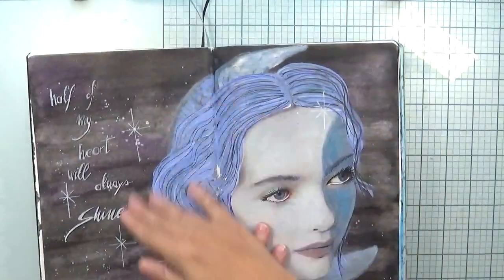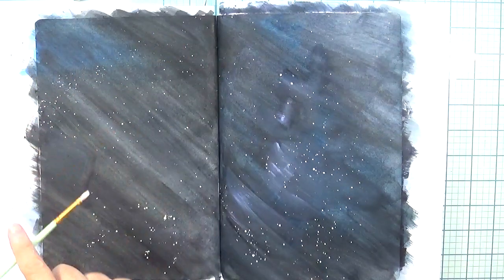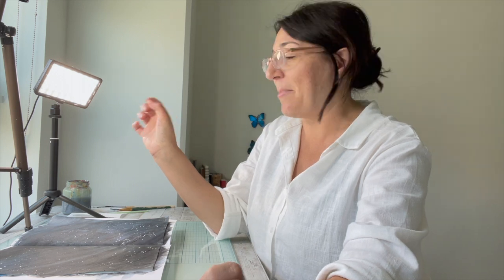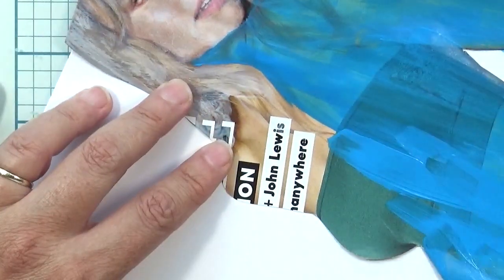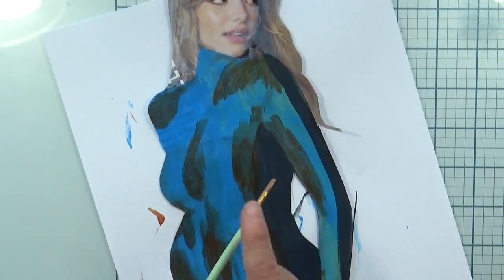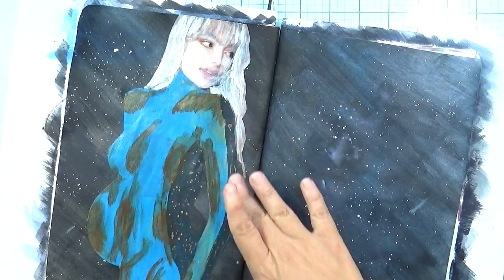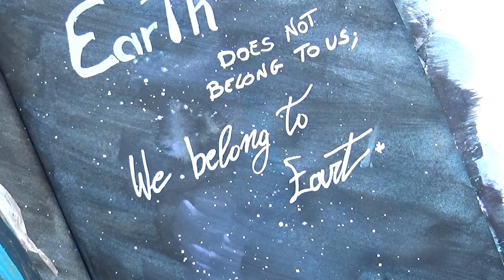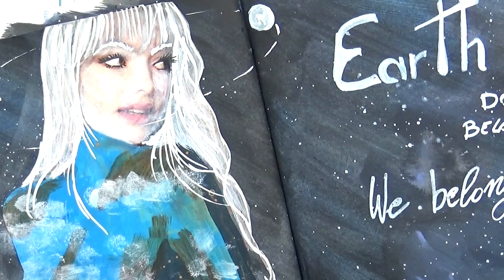Create Your Own Earth 🌍 using little supplies: Earth Art journal Tutorial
Ciao a tutti, welcome to another mixed media art journal video idea. Today is time to make Planet Earth. This tutorial is easy to follow and replicate so perfect for beginners.
As always, take your journal and play with me!!!

Hope that you enjoy it!!!

Time stamps:
00:00 put order to ideas
01:17 Making an amazing space background scene
03:03 Create Earth base and thought
10:45 Next steps (quote and details)
15:22 Final reveal
16:57 Hylarious moments